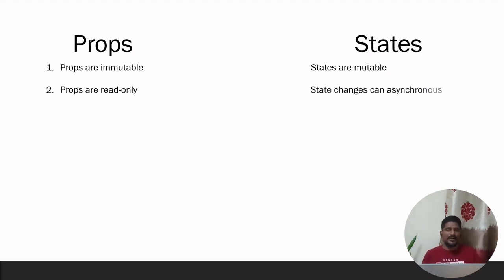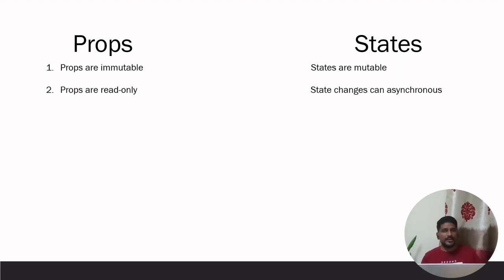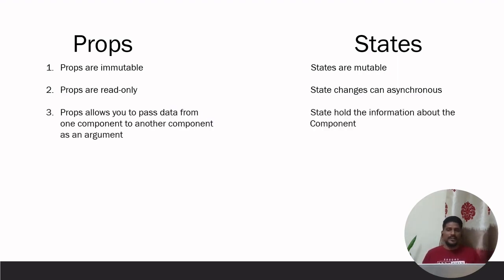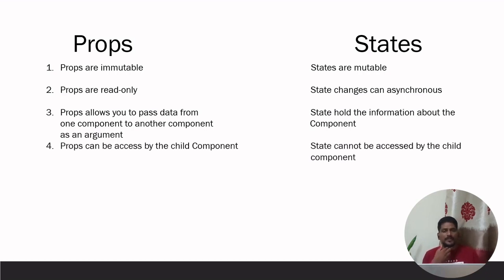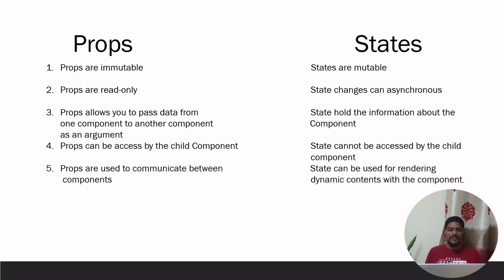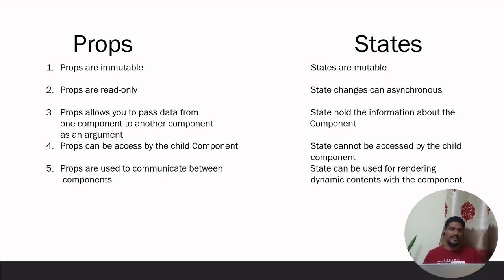When to use State and Props? | React Tutorial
In the realm of React development, grasping the nuances between state and props is fundamental. Whether you're a beginner or seasoned developer, comprehending these concepts is crucial for building robust and efficient React applications.

In this video, we delve deep into the core differences between state and props in React. We start by establishing a clear definition of each and explore their roles within a React component. You'll learn how state encapsulates data specific to a component, allowing it to manage its internal state independently. Meanwhile, props serve as a means of passing data from parent to child components, enabling the flow of information throughout your application.

By the end of this video, you'll have a solid understanding of when and how to leverage state and props in your React applications, empowering you to build more scalable and maintainable codebases. Whether you're aiming to level up your React skills or seeking clarification on these crucial concepts, this video is your go-to resource for mastering React state vs props. So, let's dive in and elevate your React development skills together!